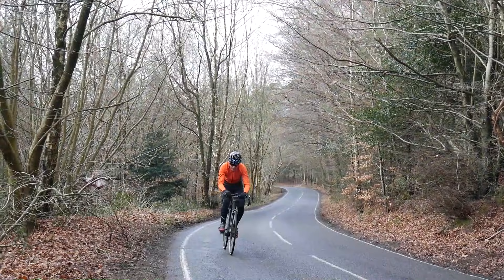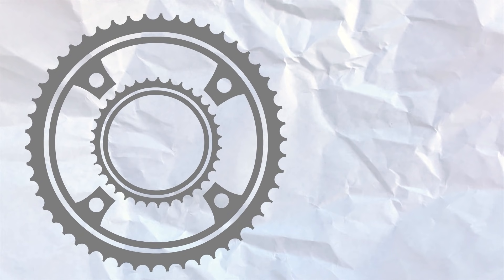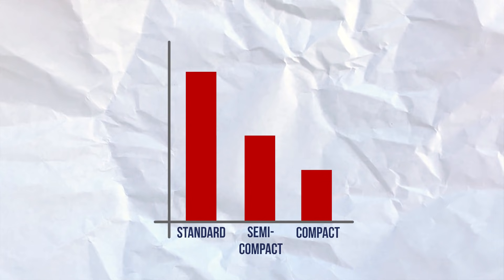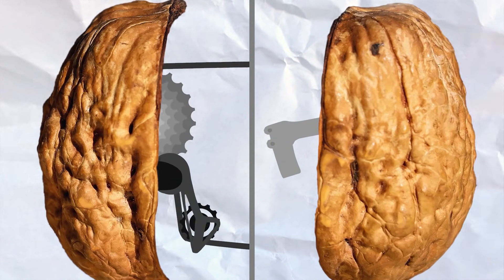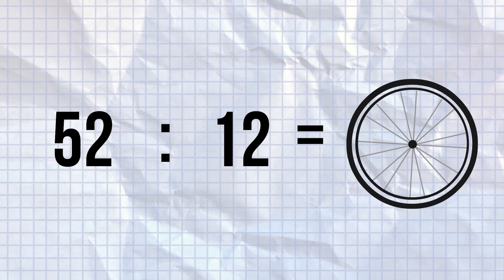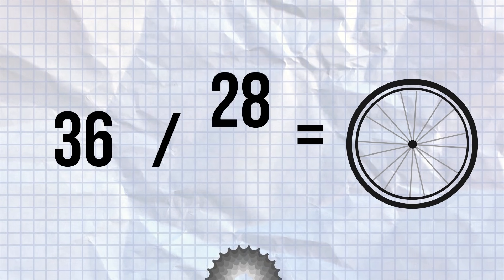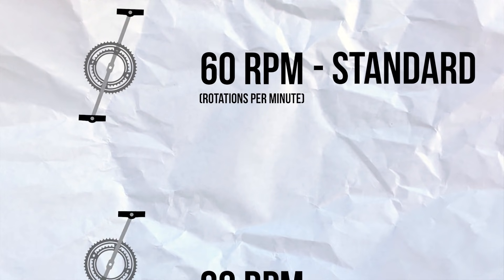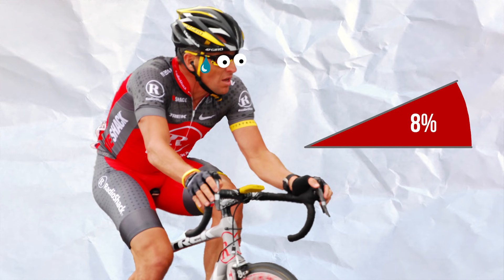How Do Bicycle Gears Actually WORK?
Ever wondered how bike gears and gear ratios work? What's the difference between a standard, semi-compact and compact chainset? What gearing did Lance Armstrong use?

Follow CP!